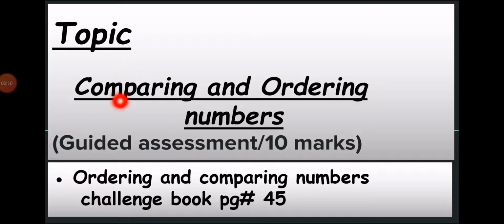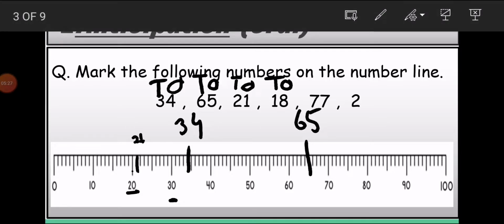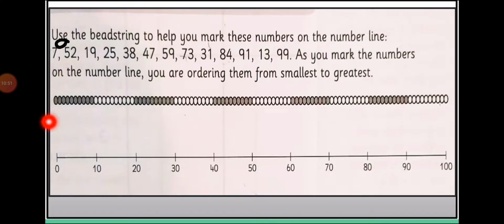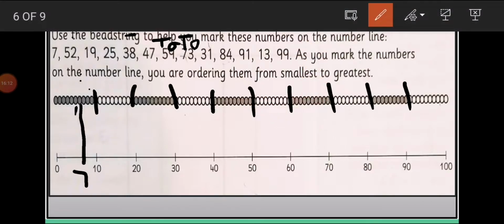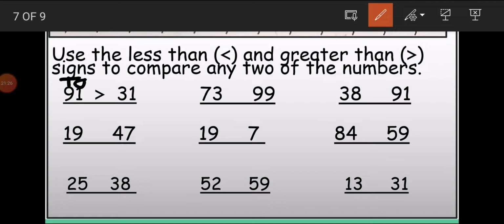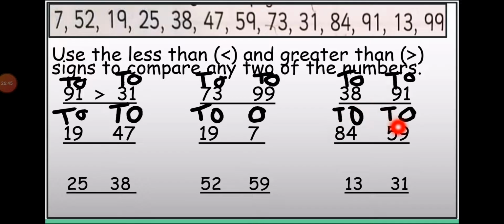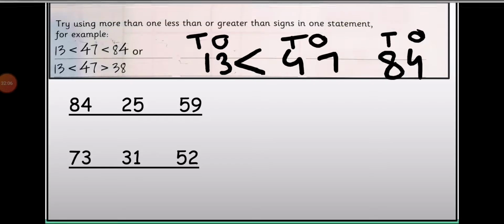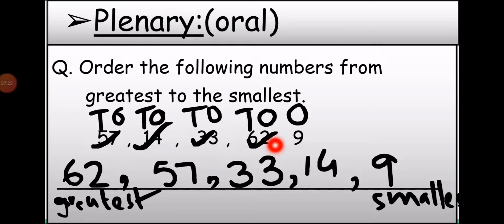Comparing. Guided assessment